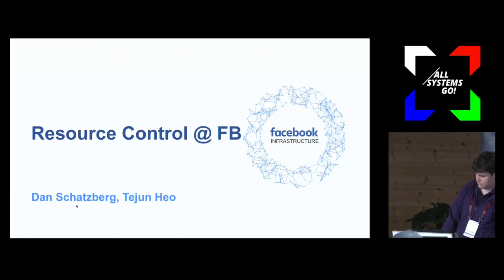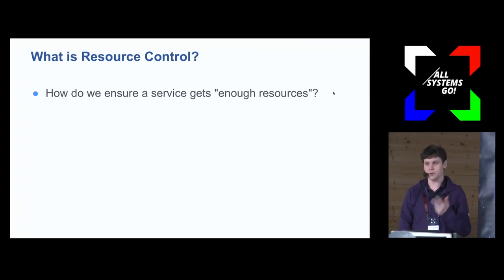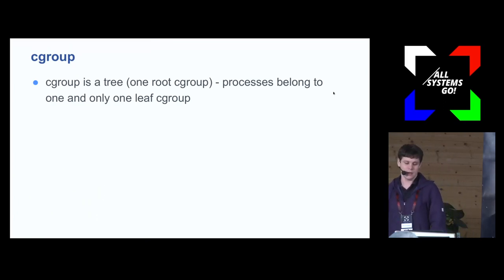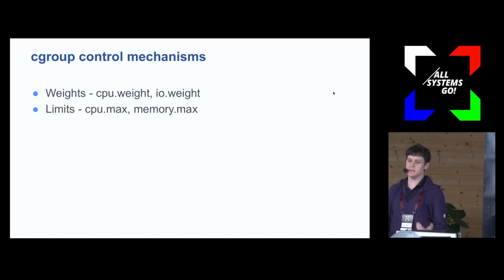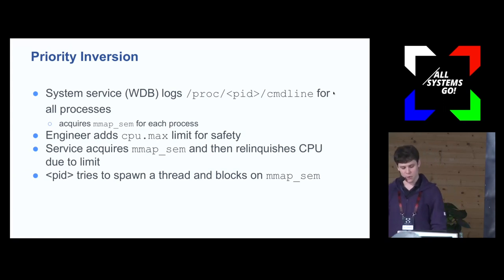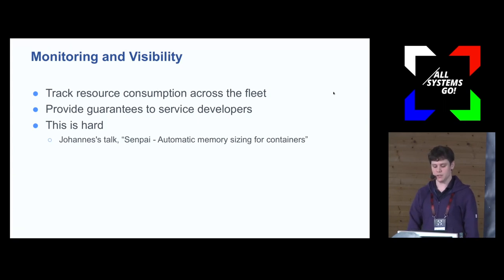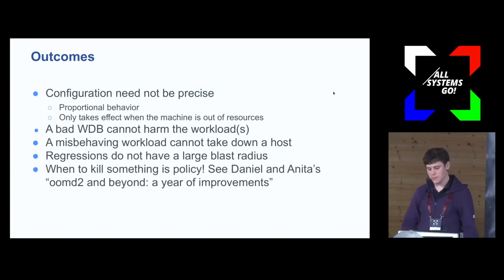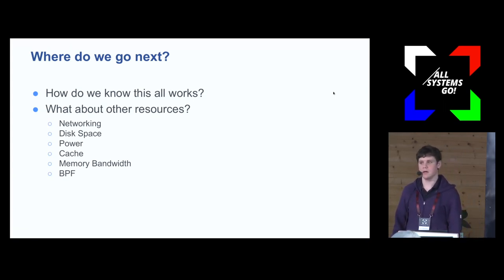Resource control @ Facebook - 2019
Resource control is reaching feature completeness and the focus at facebook is shifting towards productionizing. Let's go over what feature completeness means and the productionizing efforts.

Until recently, we never had all the kernel and system features needed to implement work-conserving comprehensive resource control. With the recent additions of senpai, io.weight and cpu.headroom and others, we now have all pieces to implement protection, stacking and side-loading.

Our focus at facebook is gradually shifting towards productionizing resource control so that service owners can obtain high resource reliability and utilization without worrying about the details.

Let's go over how resource control features come together to form the basic resource profiles and how we're trying to productionize them.

Tejun Heo Dan Schatzberg